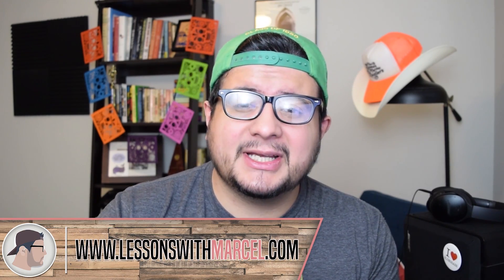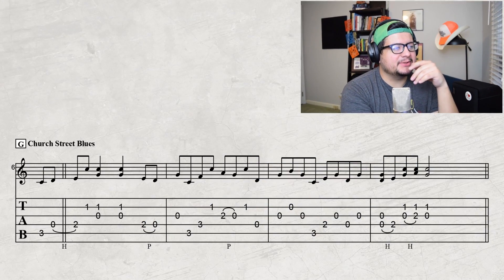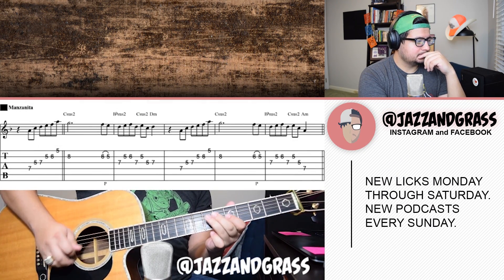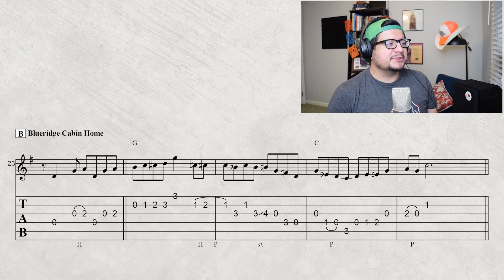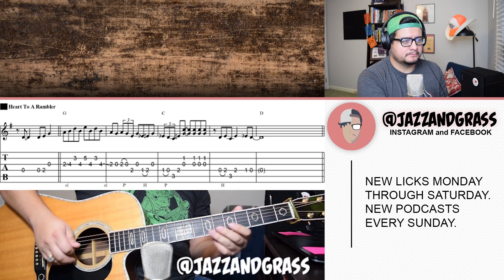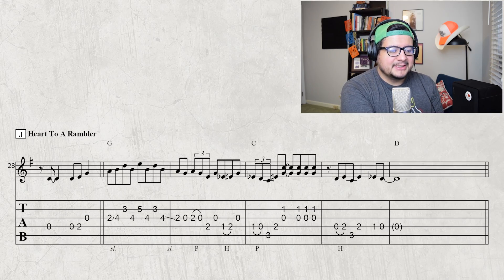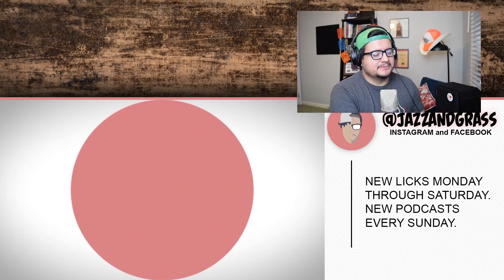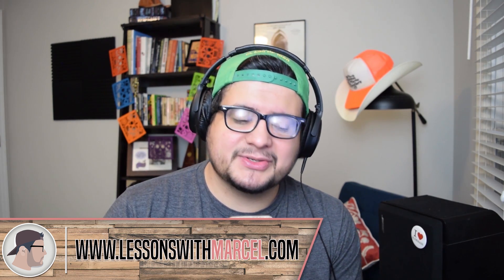10 Bluegrass Tony Rice Excerpts From Famous Guitar Solos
Hope you enjoy this Jazz & Grass recap. Lots of fun Tony Rice-isms in here.